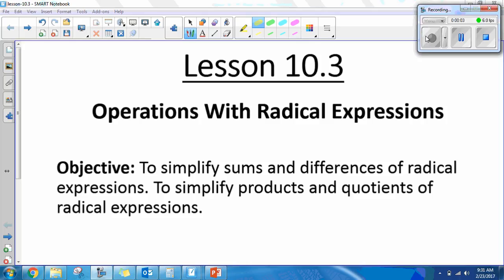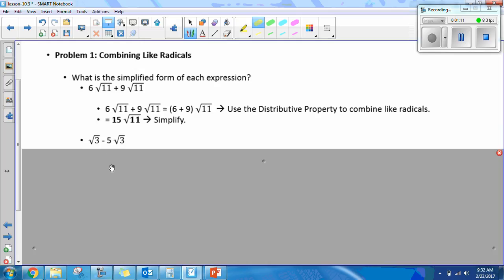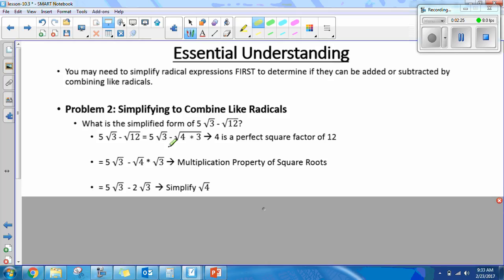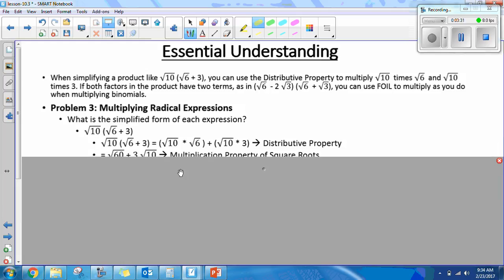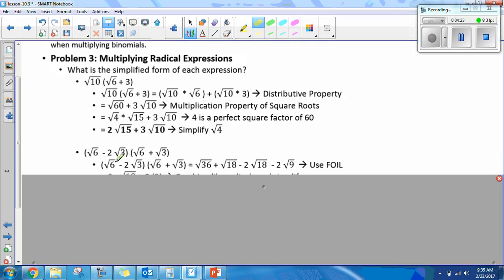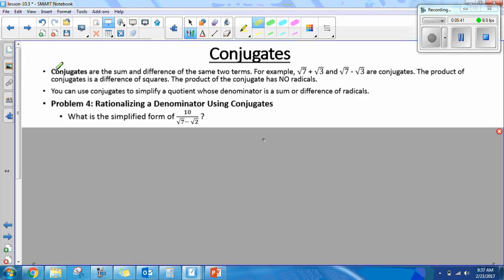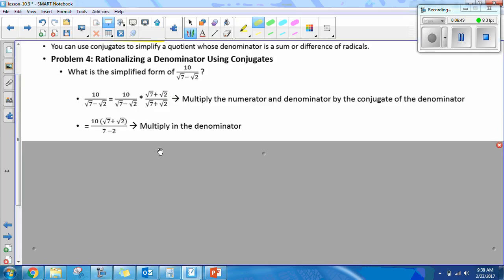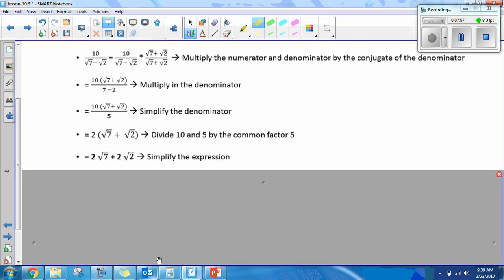10 3 Video